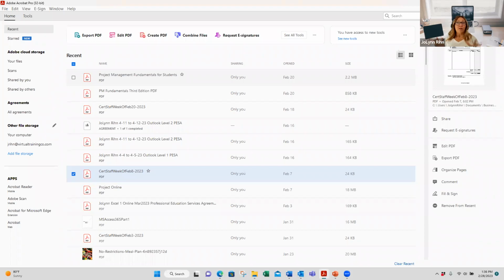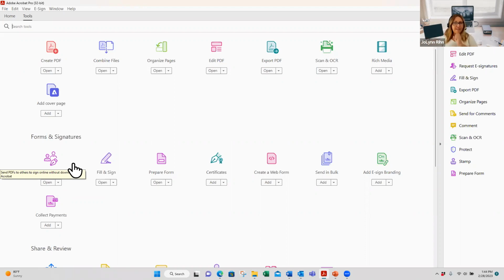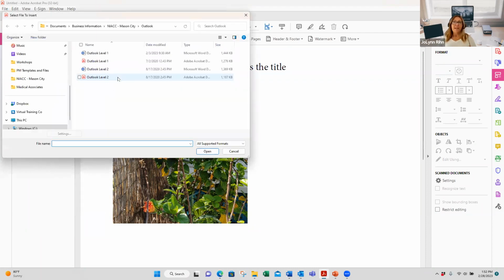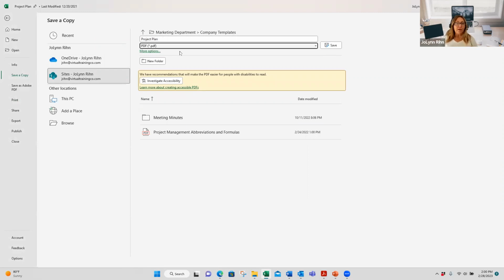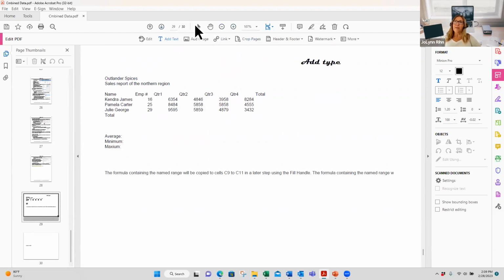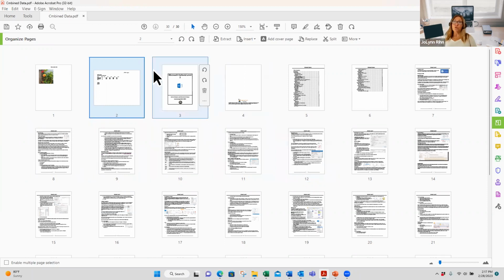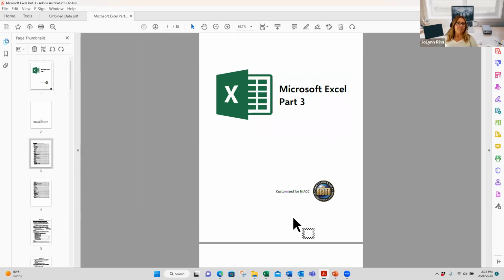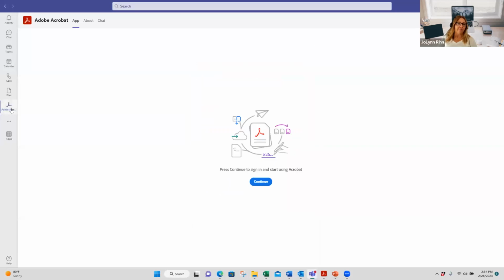Adobe Acrobat 101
In this 60-minute session, we will explore the similarities and differences of Adobe Reader, Adobe Standard and Adobe Pro. We will demonstrate how to save, create and combine files as a PDF, and work with forms and signatures. You will walk away from this session with a clear understanding of how these programs can enhance efficiency at your organization.